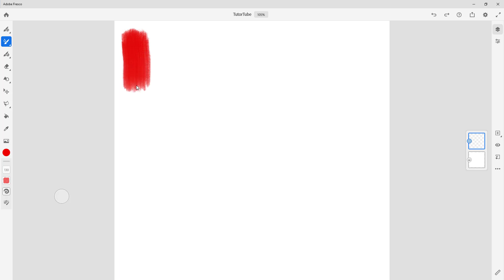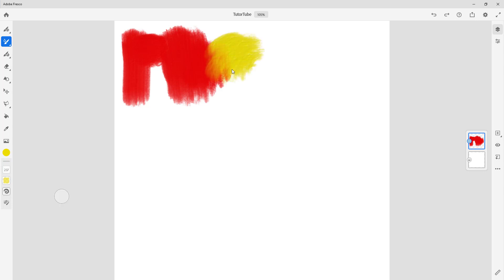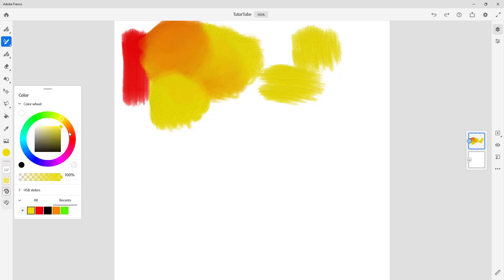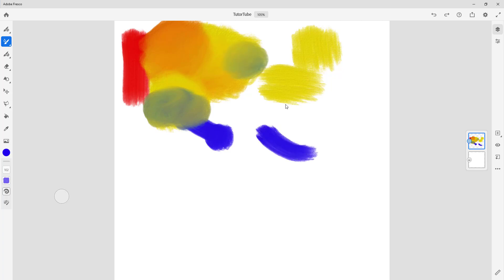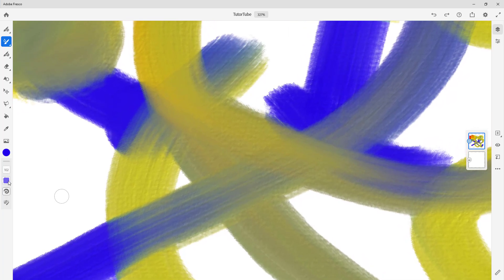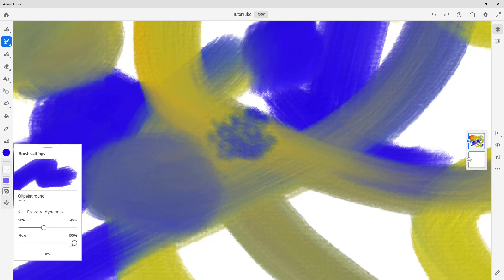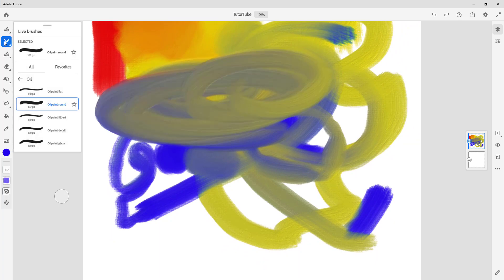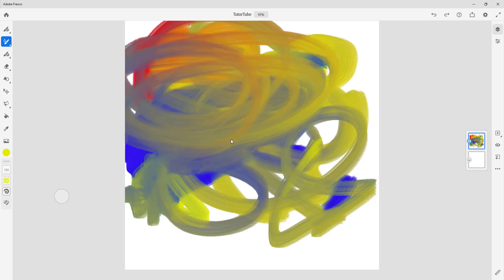Adobe Fresco Tutorial - Lesson 7 - Working with Oil Color Live Brushes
In this tutorial, we will be discussing about Working with Oil Color Live Brushes in Adobe Fresco